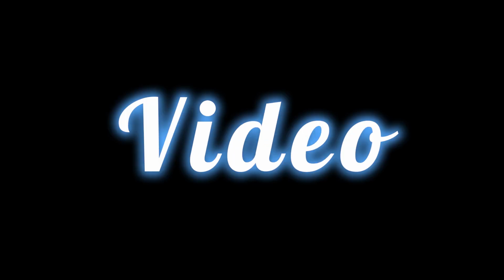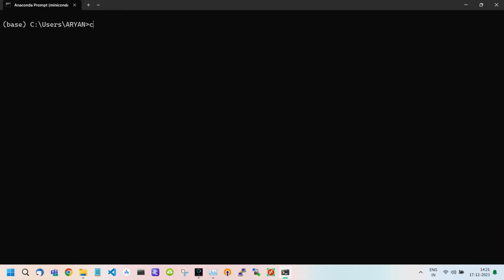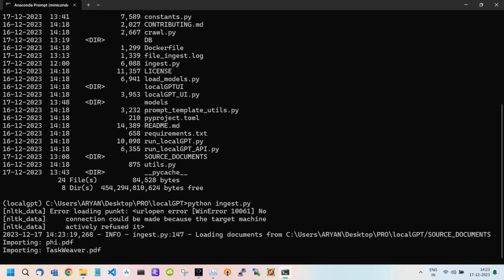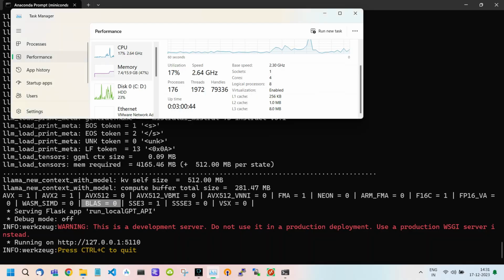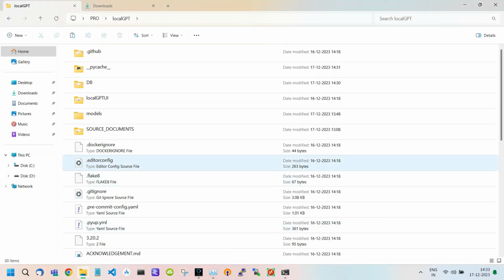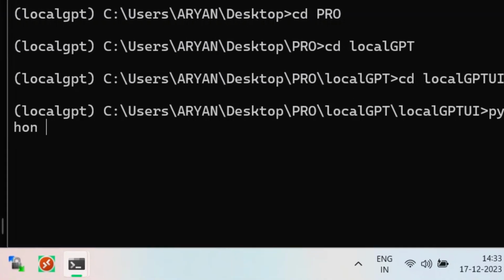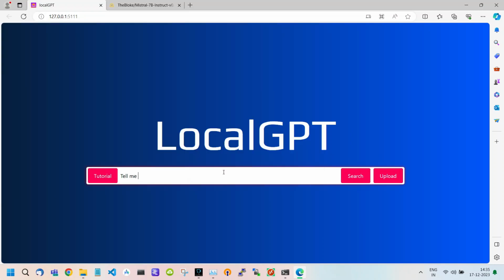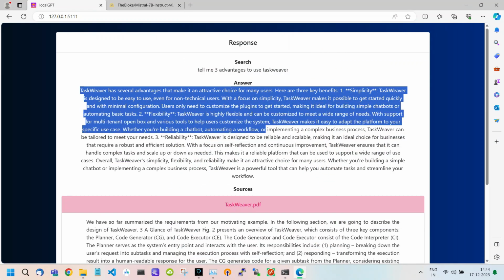LocalGPT Graphical User Interface | Run Local GPT in Browser | l @SimplifyAI4you @localGPT Web UI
"Unleashing the Power of Local GPT Web UI: Step-by-Step Installation and Exploration (Part 4)"| Simplify AI

Commands :

-- Python Ingest Command:
python ingest.py

-- NLP Library Command:
import nltk
nltk.download('punkt')

-- Python Run Local GPT Command:
python run_LocalGPT.py

-- Commands to Install LlamaCPP:
set CMAKE_ARGS=-DLLAMA_CUBLAS=on FORCE_CMAKE=1

pip install llama-cpp-python==0.1.83 --no-cache-dir

Description :
🚀 Unlocking the Power of Local GPT: Part 4 - Web UI Exploration! 🚀

Welcome back to the fourth installment of our Local GPT video series! In this episode, we dive into the fascinating world of the Local GPT web UI, building on the knowledge from our previous videos.

In this video, we meticulously guide you through the step-by-step process of installing Local GPT, ensuring a smooth run without encountering any errors. In our last video, we explored the functionalities of uploading documents and tweaking models in Local GPT – a crucial foundation for what's to come.

Getting Started:

🖥️ Open your Conda terminal.
📂 Navigate to the Local GPT folder using the 'cd' or 'change directory' command.
🌐 Activate your Conda environment with 'conda activate.'
🚿 Clear the screen using 'CLS' for a clean workspace.
📁 Explore your system directories with 'dir' to stay organized.
Remember the 'python ingest' command? Use it wisely to embed your system's text into the vector database. Execute it only when introducing a new document – no need for repetition!

Terminal Tango - Two is Better Than One:

🚀 Utilize two terminals – one for the API server and the other for the web UI.
🌐 Run 'python Run Local GPT API' in the first terminal for server activation.
🔍 Verify Blas = 0, indicating Local GPT is running on CPU power.
🌐 Open the second terminal for web UI action – simple and effective.
UI Unveiled - Step into the Virtual Realm:

📋 Activate your Conda environment again in the second terminal.
📂 Navigate inside the 'Local GPT' folder.
🗂️ Discover the 'Local GPT UI' folder and open it.
📄 Find the 'Local GPT UI' file – your gateway to the web UI.
🔄 Use 'cd' to navigate into this UI folder.
Final Flourish - Unleashing the Web UI Magic:

🚀 Execute 'python Local GPT UI' to commence the web UI.
🌐 Open the provided HTTP link in any browser of your choice.
🎨 Behold the Local GPT Web UI:
Explore a sleek interface with a prompt area, tutorial, search, and upload buttons. Dive into the tutorial for effective usage instructions. Upload your document effortlessly and unleash your queries in the prompt area.

🔍 Validation and Beyond:
Witness the generated results and validate them with sources from which the model drew its answers. Engage with the system by asking questions like never before.

🚀 Ready to embark on this Local GPT journey? Hit play now and let's explore together! 🌐✨

Tags -
chatgpt, ai, artificial intelligence, privategpt, private gpt, chat with files, open-source gpt, open source llm, gpt4, gpt3.5, chat gpt, open ai, gpt4all, gpt 4 all, tutorial, llm tutorial